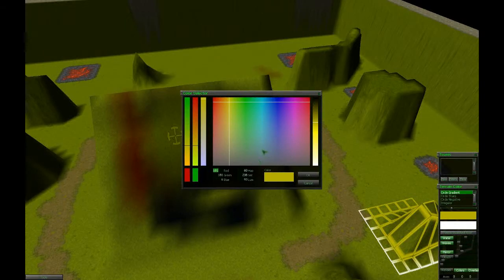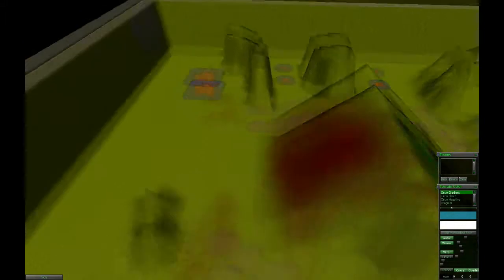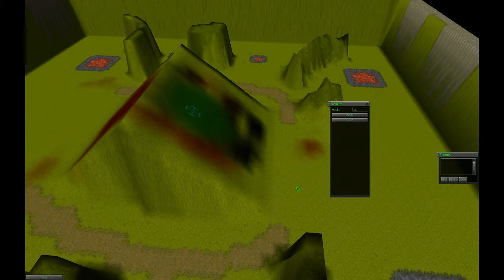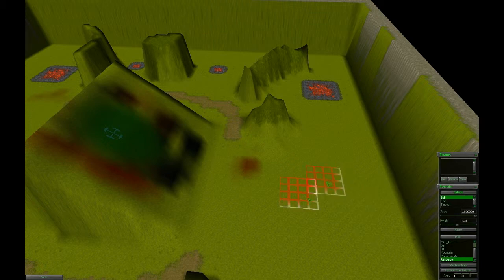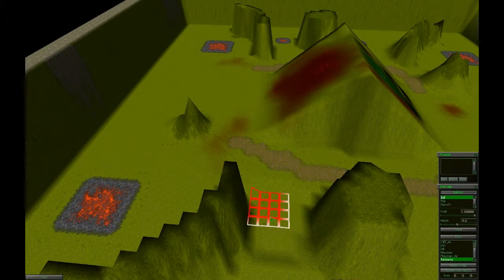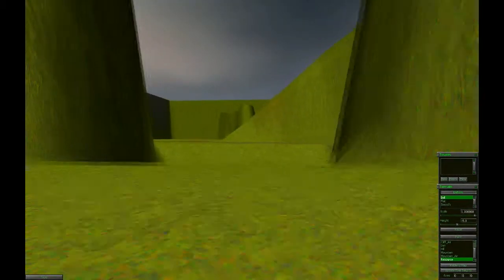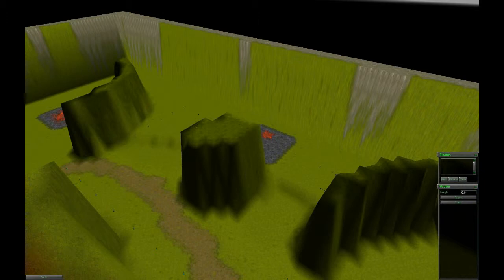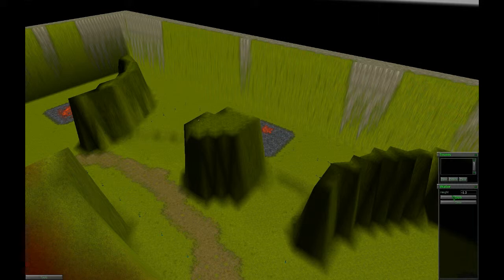Dark Reign 2 - Map Editor Tutorial - Part 2 - Making the terrain 2/2